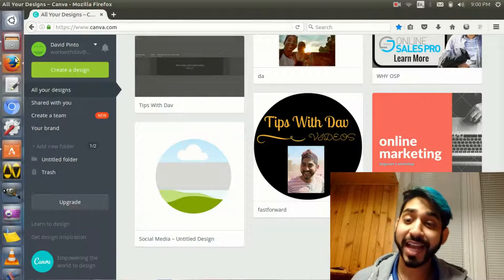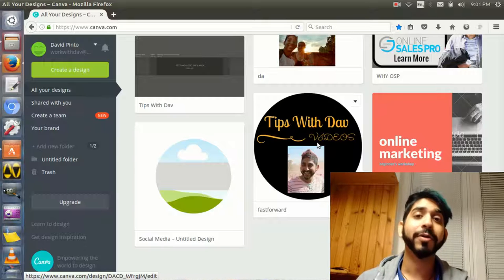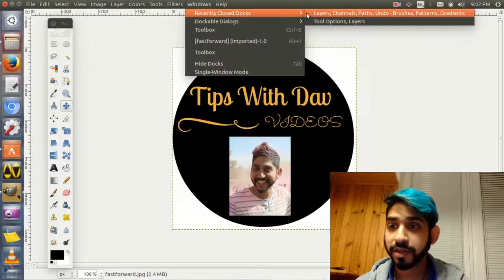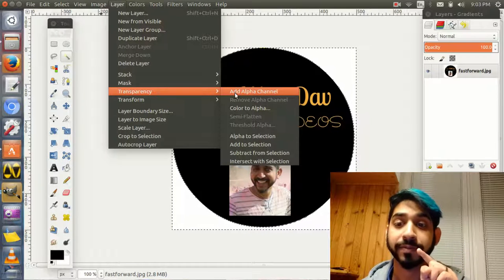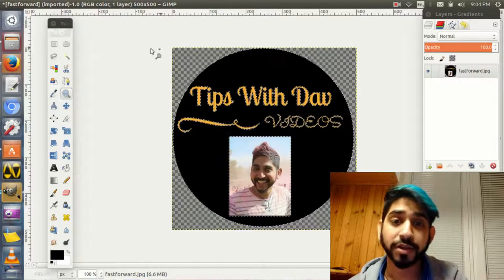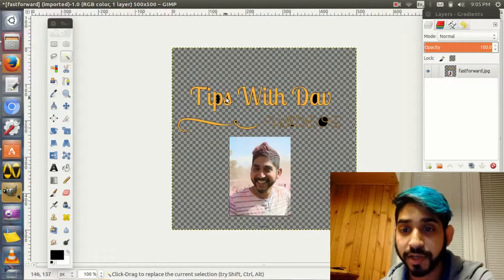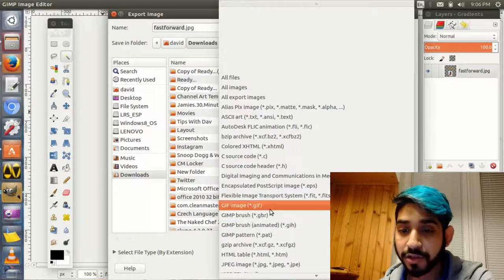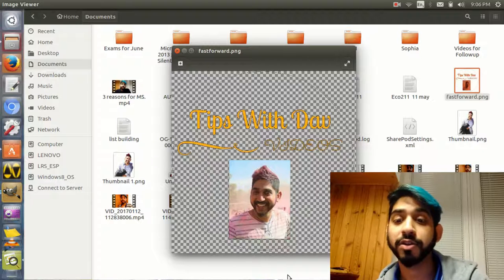How To Make A Background Transparent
How To Make A Background Transparent// In this video o Tipswithdav using Canva.com and the software GIMP we are going to make the background of any image transparent. This basically means that the annoying white background will magically turn transparent. This is a gimp step by step tutorial. How to use gimp to make a backgroud image transparent.

Its short and simple to do make any background transparent using gimp. Before I forget you can also use the link to Canva to create more content for your YouTube Branding or Website. If you enjoy the tutorial on gimp or would like more canva tutorials, comment below and I will gladly put up some more videos on how to use gimp software for anything.